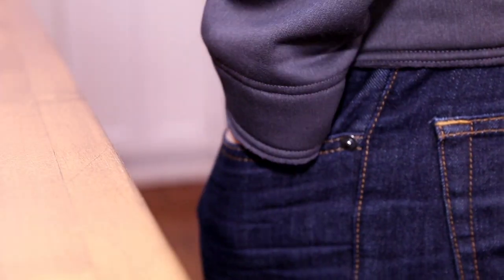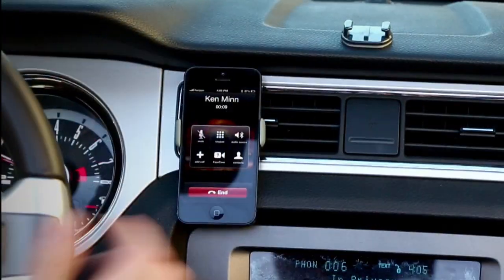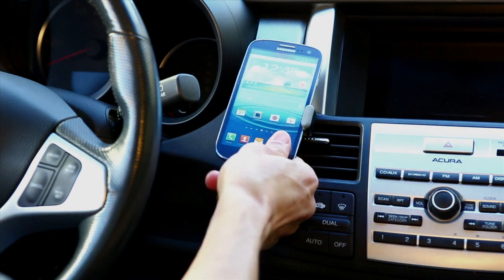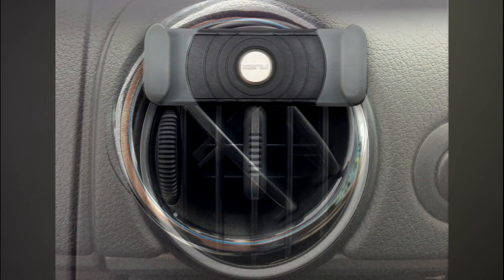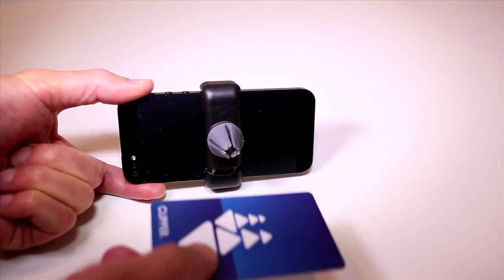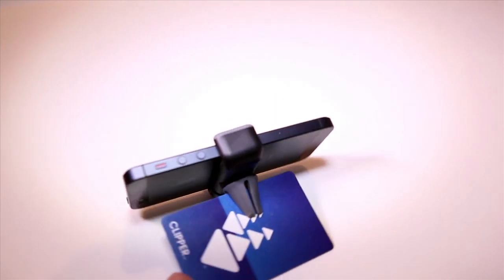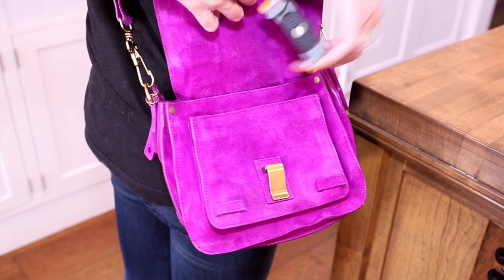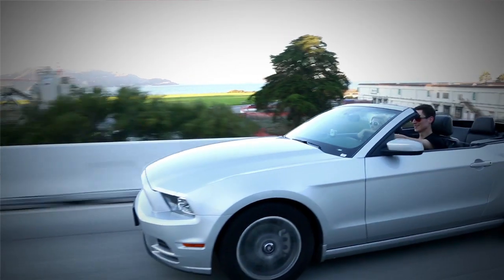Airframe® - The Original Portable Car Mount - For Small to Medium Phones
Airframe® is the original portable car mount for smartphones. Designed and launched by friends in San Francisco back in 2013, it quickly became the favorite car mount for over a million drivers worldwide for GPS, music, and hands-free calls.

Fits small to medium phones with screens up to 4.7", including the iPhone SE, iPhone 8, Galaxy S8, and Pixel 2. (DOES NOT fit the iPhone 6 Plus, 6s Plus, 7 Plus, 8 Plus, or X. We designed Airframe+ and Airframe Pro for those phones.)

for just $19.95, and includes a Lifetime Warranty.

US PATENTS 9080714, D6900707